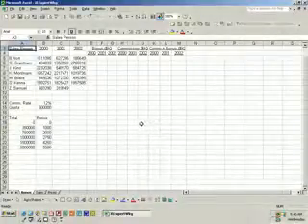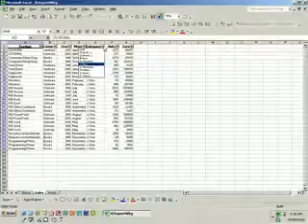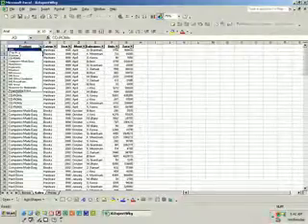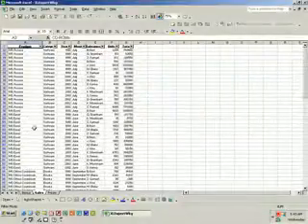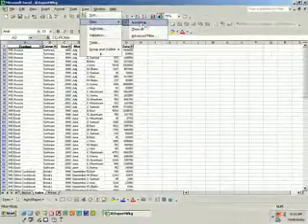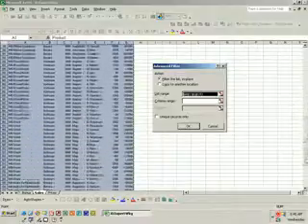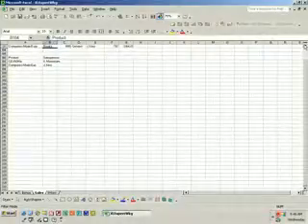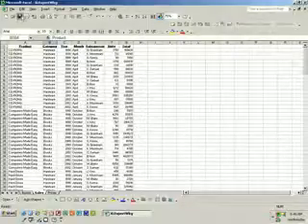Excel XP Expert Lesson 02